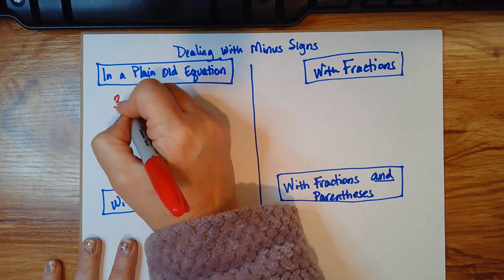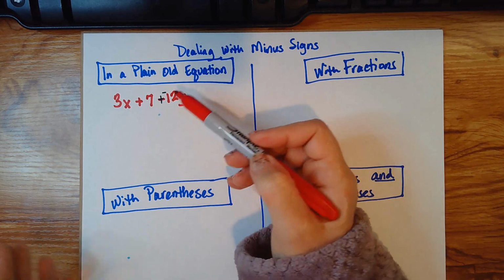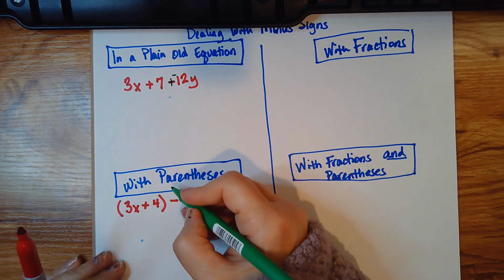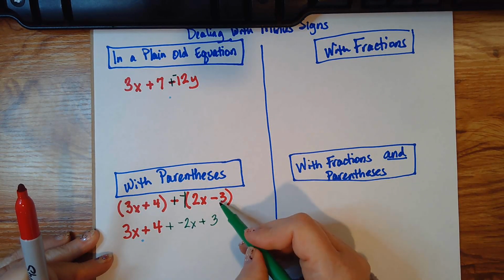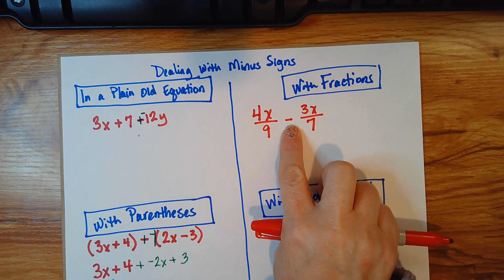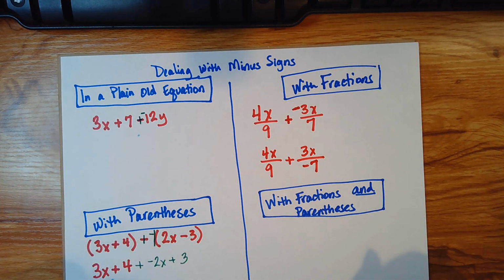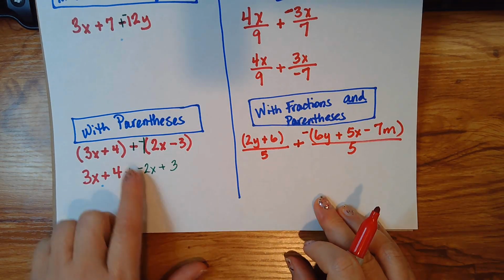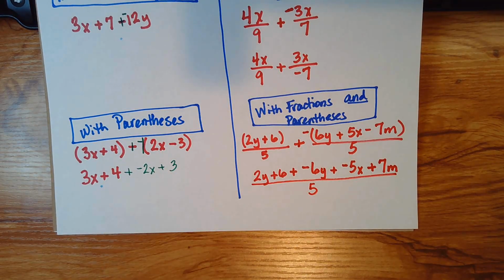Dealing With Minus Signs